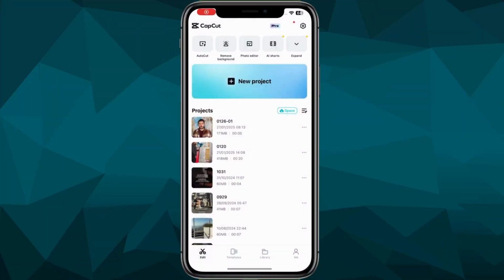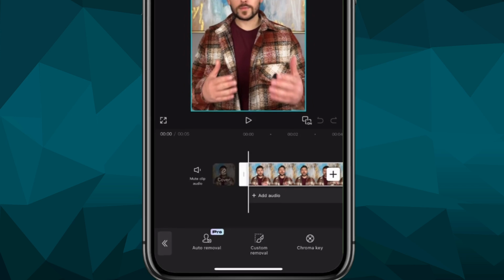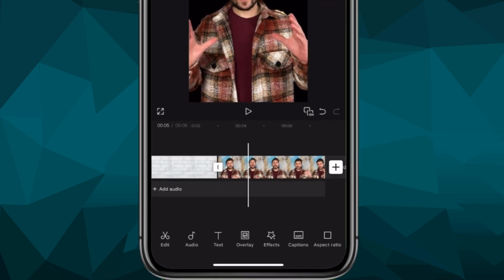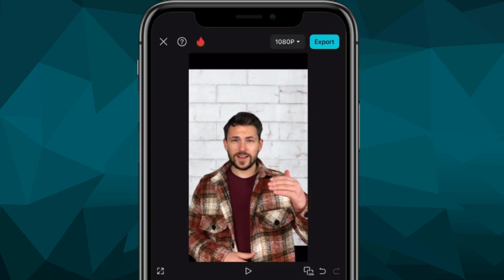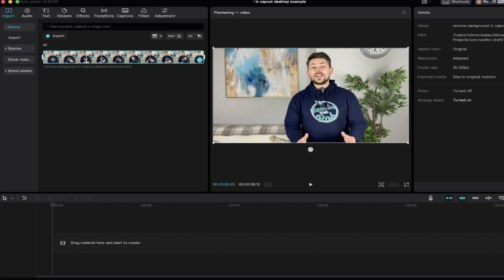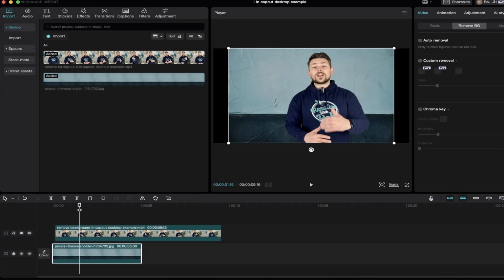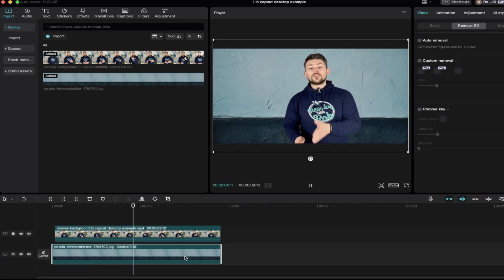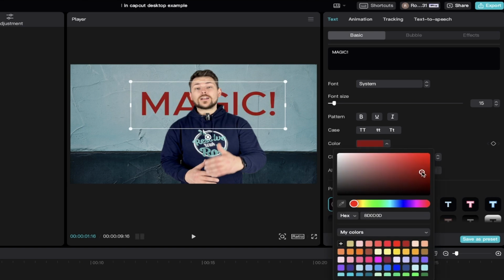How to Remove Background in CapCut (Mobile + Desktop)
Want to remove the background from your videos in just a few clicks?

In this easy to follow tutorial, I'll show you how to use CapCut's auto background removal feature to erase and replace video and photo backgrounds, whether you're on your mobile or Desktop / PC.

CapCut makes it simple to remove video backgrounds without a green screen, allowing you to swap in any image or video effortlessly.

I'll guide you step-by-step through the process, covering how to use CapCut on mobile and PC, how to overlay video clips, adjust backgrounds, and even add text, images, or effects behind your video.

Perfect for beginners looking to enhance their video editing skills!

🚀 Timestamps:

🙋🏼 Intro - 00:00
📱 Mobile tutorial – 00:11
💻 Desktop tutorial – 02:43
💡 BONUS tip! for creativity – 04:06